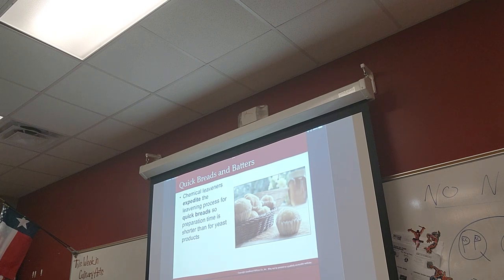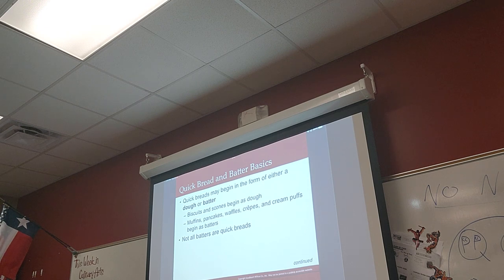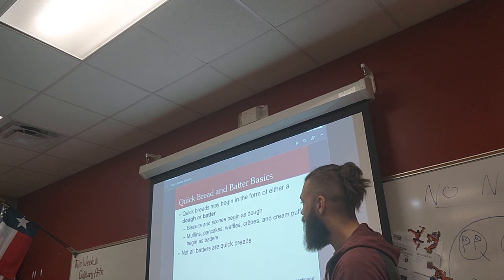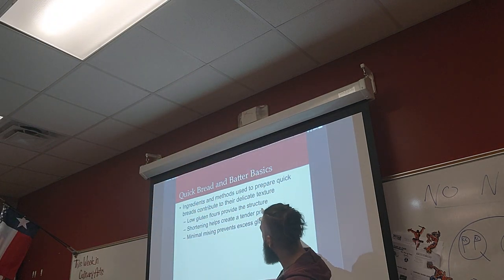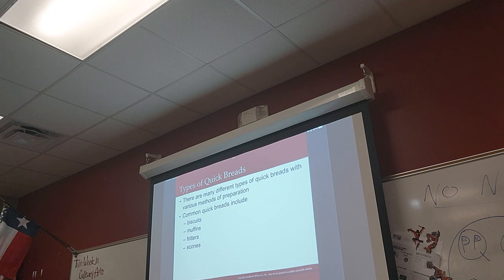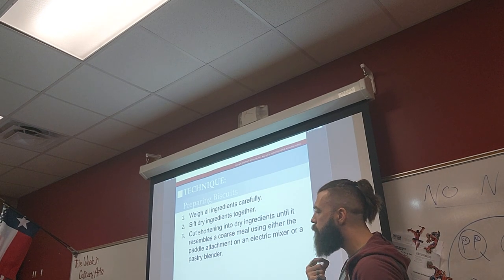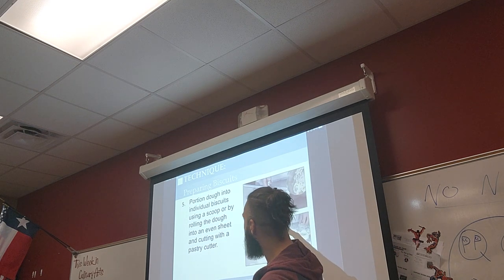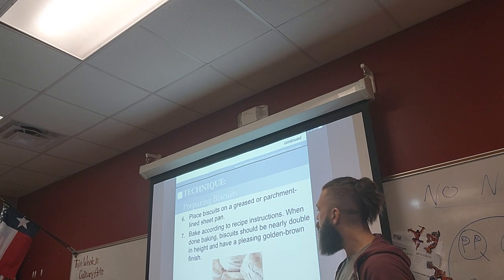quick bread guided notes